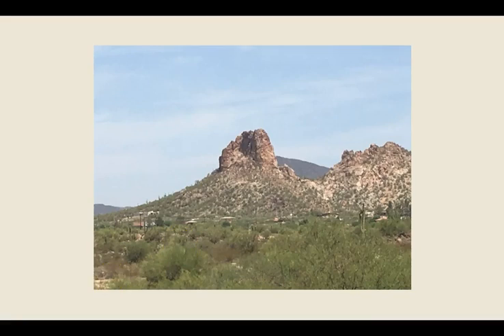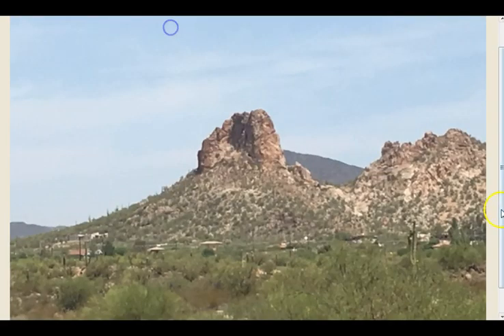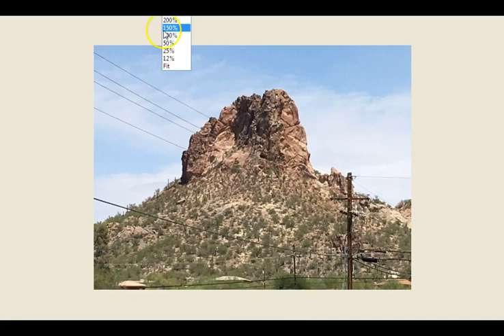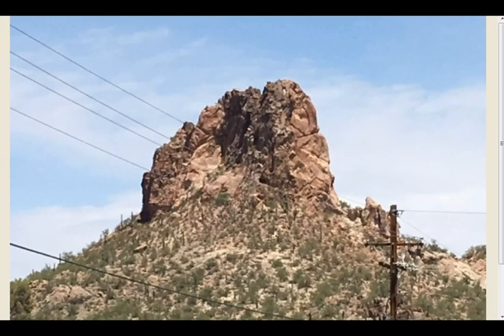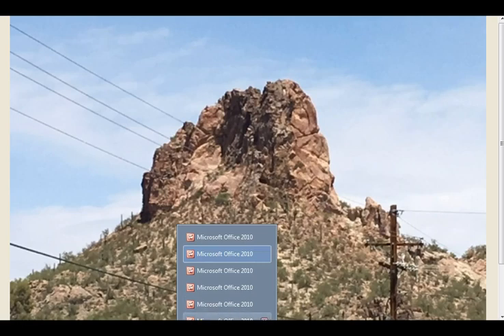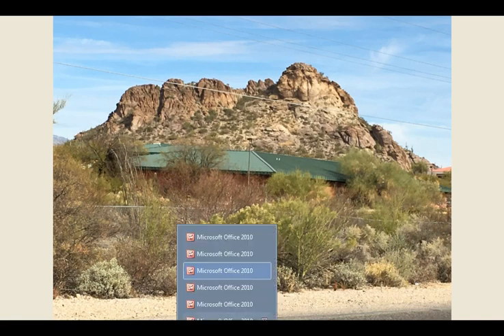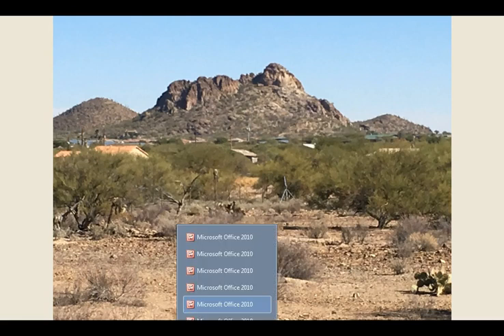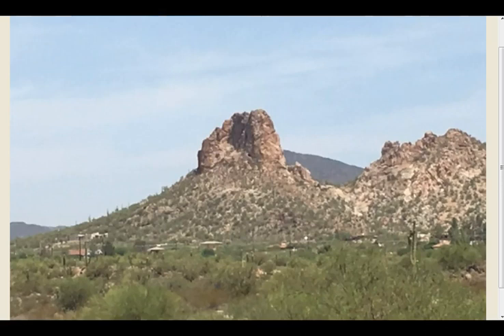Giant Mudfossil Foot